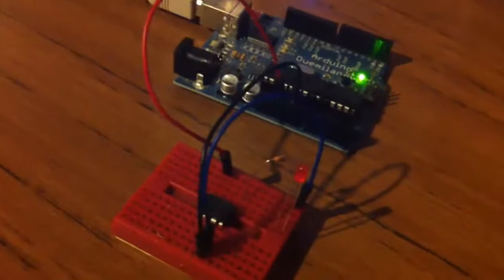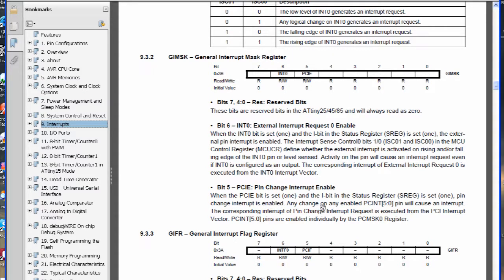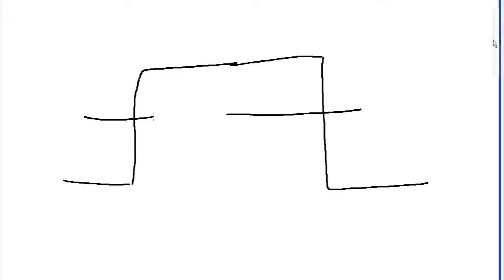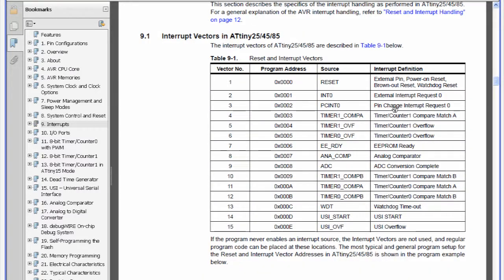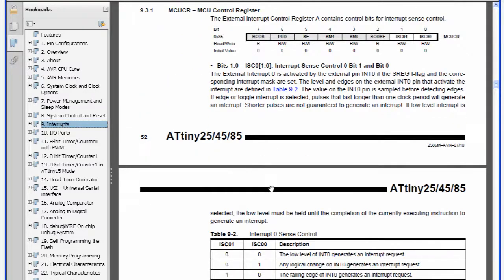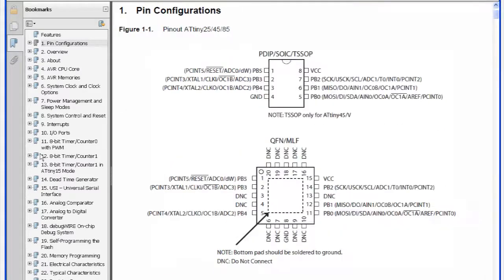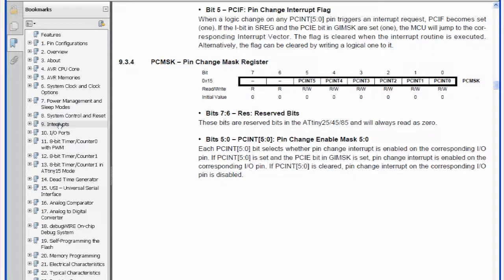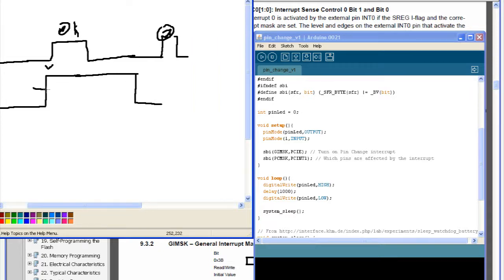How to use the Pin Change Interrupt on ATtiny85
Learn how to use the Pin Change Interrupt on the ATtiny85 to wake up the microcontroller from sleep.